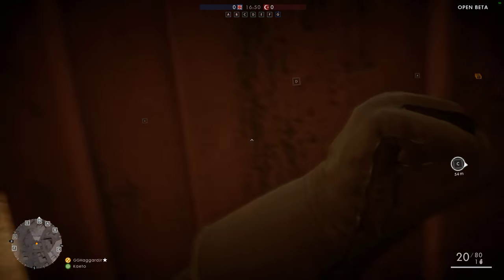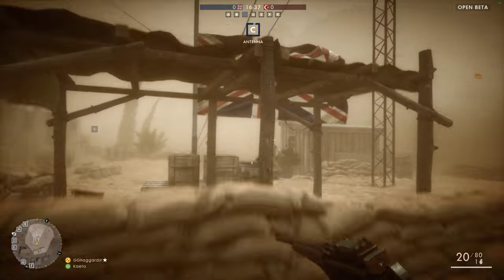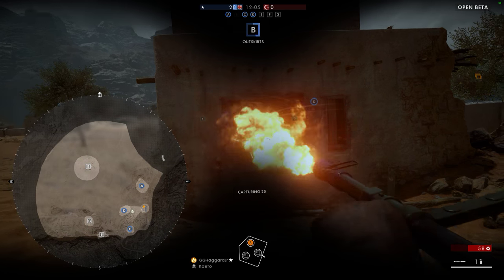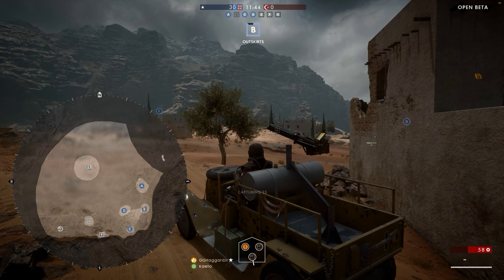Battlefield 1 Beta + Part 7 + Driving the Train + cts crew